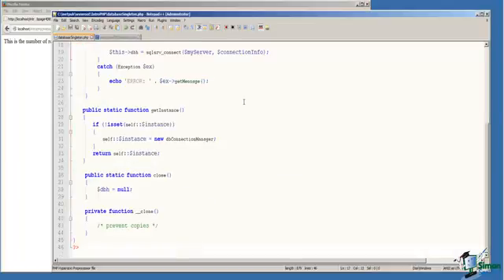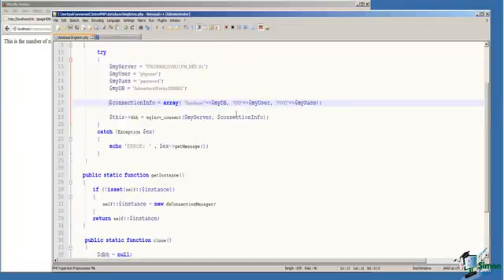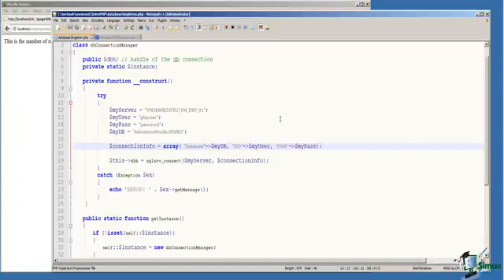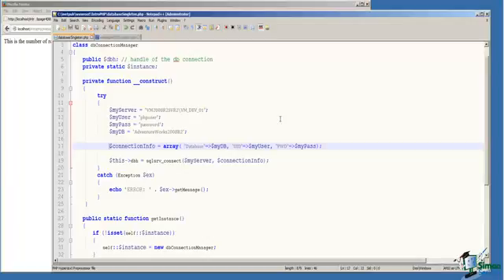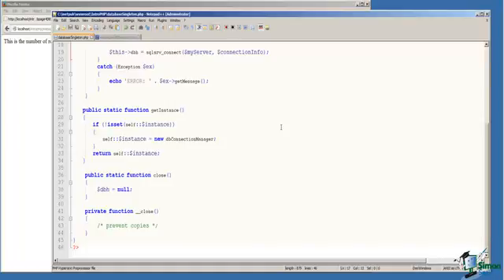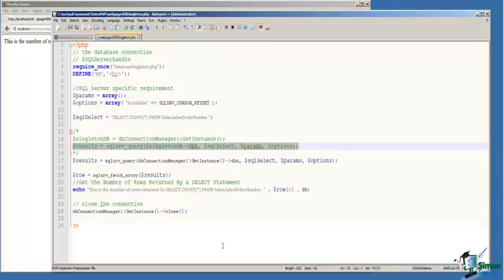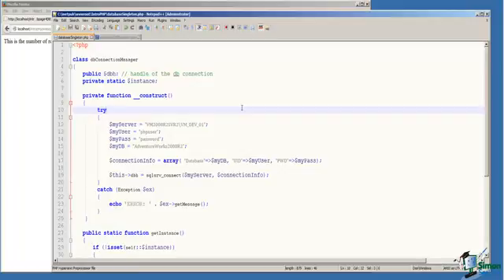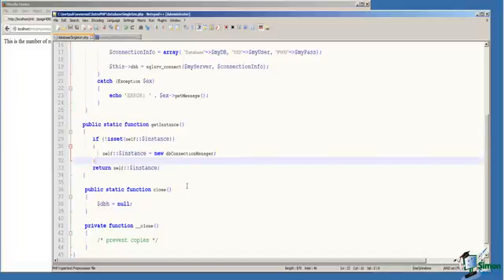PHP Programming for Beginners part 38